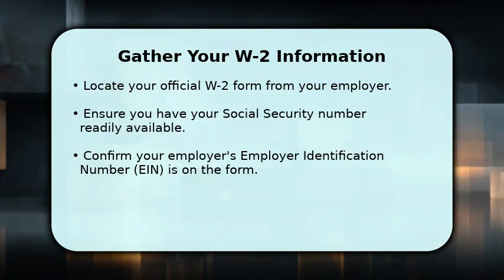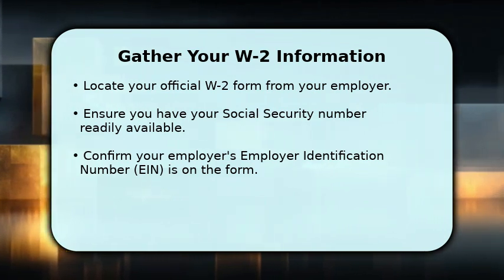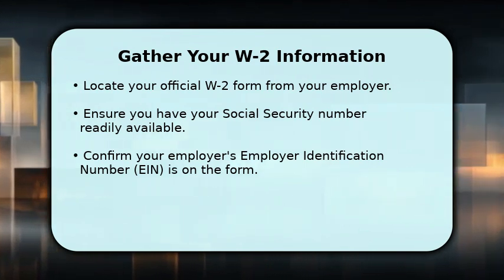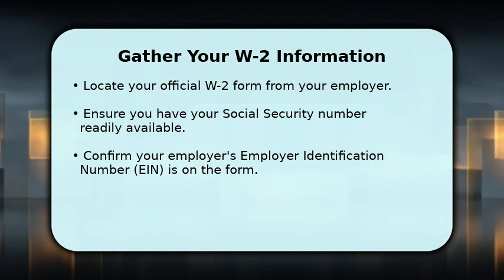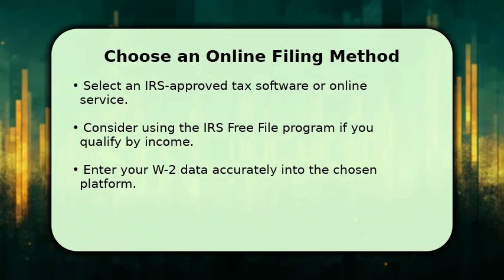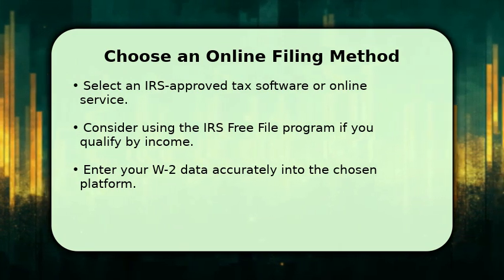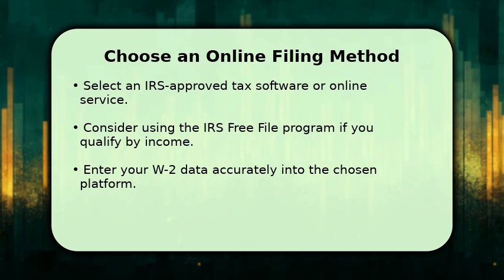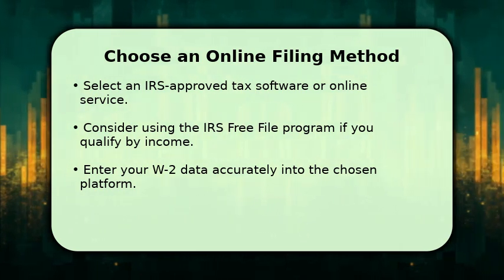How to File W2 Online (Only Way)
▸ (f) Are you tired of waiting for your W2 forms in the mail? Learn how to file your W2 online with this step-by-step guide. In this video, we'll walk you through the process and explain why filing online is the best way to go.